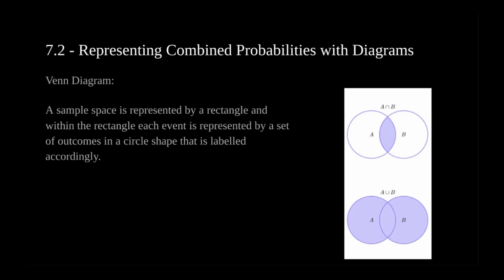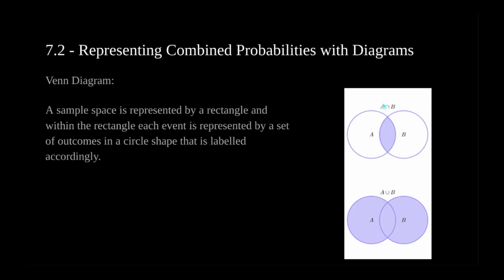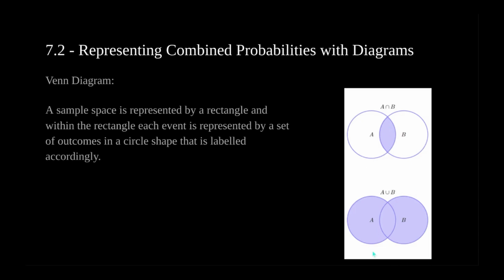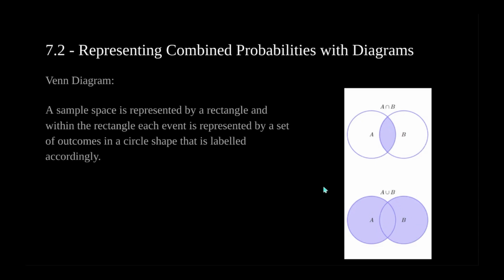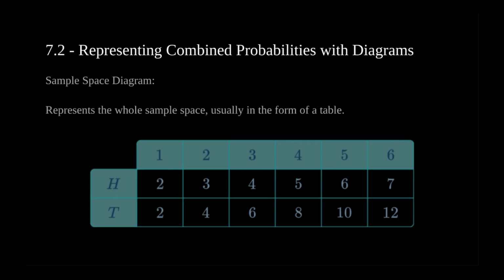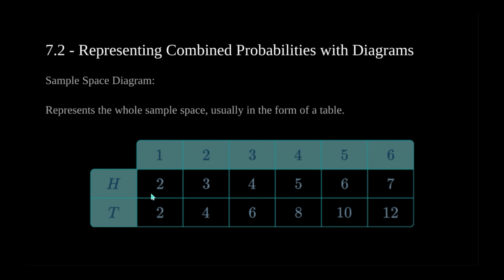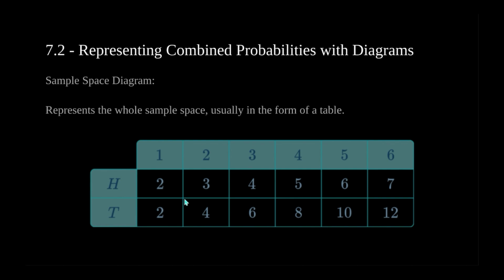7.2 - Representing Combined Probabilities with Diagrams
Please write suggestions and like if you enjoyed.